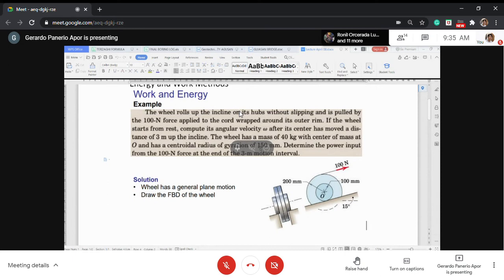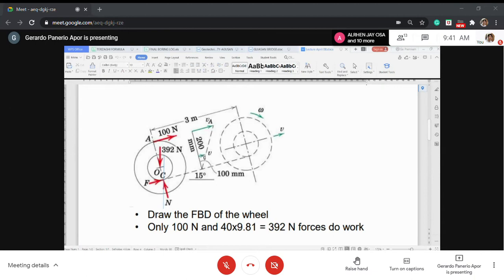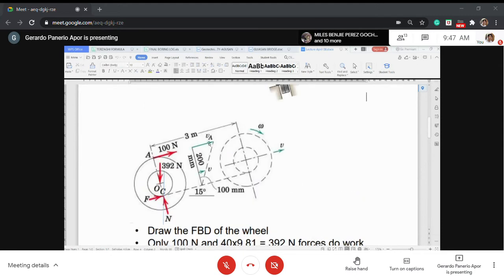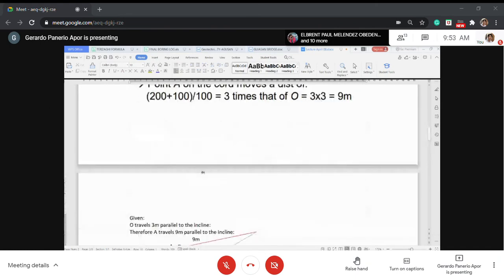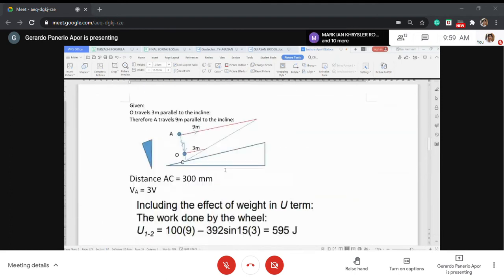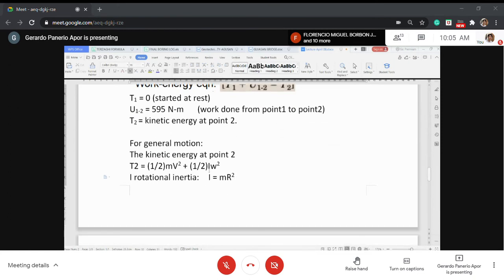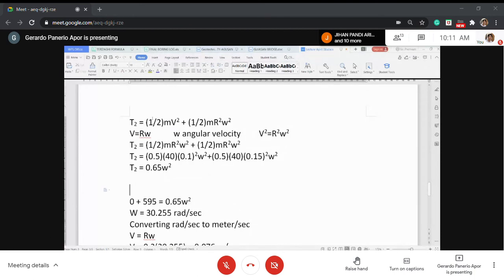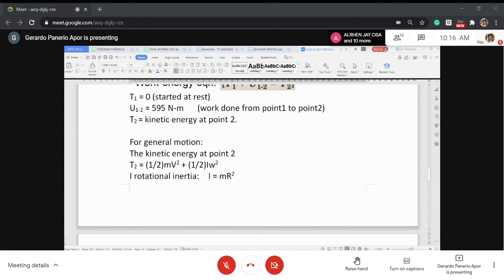ESC 17 April 10 [Work and Energy]